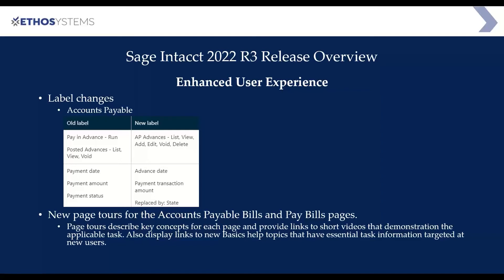R3 2022 Release Overview Sage Intacct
This webinar gives you an overview of the 2022 R3 Updates in Sage Intacct.

Guided by a qualified Sage consultant, this webinar will take you through the changes step by step, using the same interactive Sage Intacct dashboards that you use in your company today. The goal is to ensure you and your teams have the information to maximize the system features and get the clearest view of the financials across your business/es.